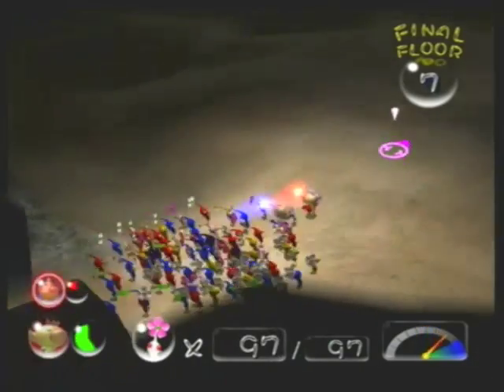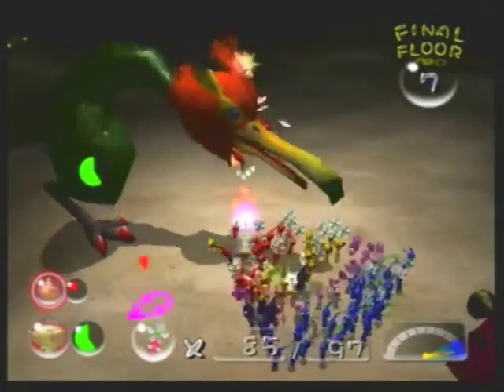Let's Play Pikmin 2 Part 23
Episode 23: Cave-Conquering Clash! And an Unexpected Ultimatum!

SALIVATRIX
When I crash-landed on this planet, I got sick of eating only Hocotate noodles every day. This time is no different. We didn't have time to properly prepare some tasty provisions. I can't stop drooling when I look at this evocative object. Hungry explorers must learn to use their imagination in the absence of food.

SCIENCE PROJECT
I think I'll take this plant back to my boy as a souvenir of my grand expedition! It'll make the perfect topic for his science fair project!

STUPENDOUS LENS
I've never seen such a huge lens. It must have been designed as a nano-grade magnifier by a hyper-advanced society of alien mega-brains! Gah!! This object is far too complex for even my superior scientific intellect to comprehend.

TRIPLE SUGAR THREAT
I like to eat sweets from time to time. Well, to be honest... If there are any within reach, I can't help myself! Strangely, Pikmin never eat snacks. I wonder where all of their energy comes from?

JUSTICE ALLOY
I found this metal treasure in the gut of an avian snake. It took real courage to drop into that dark den, but danger's what I do best. In honor of my brave clash with that feathered serpent, I've named that den the Snarget Hole.

The Pikmin series is owned by Nintendo.
In-game products belong to their respective companies.